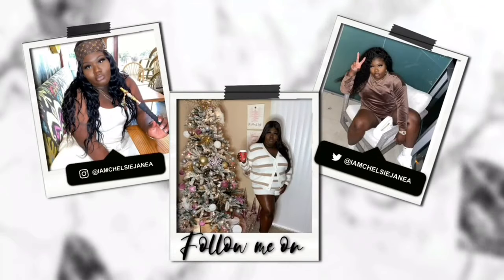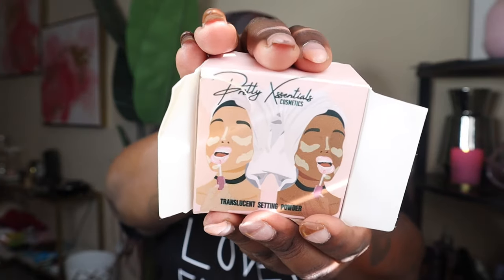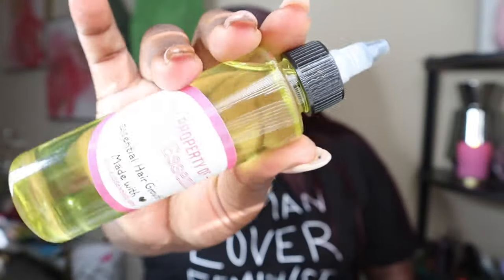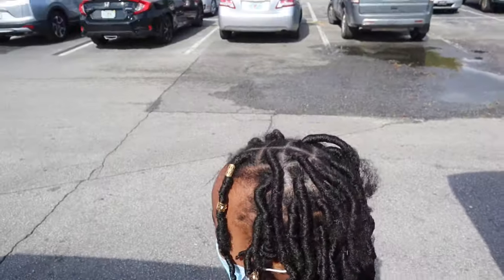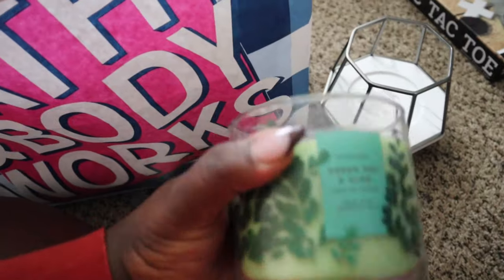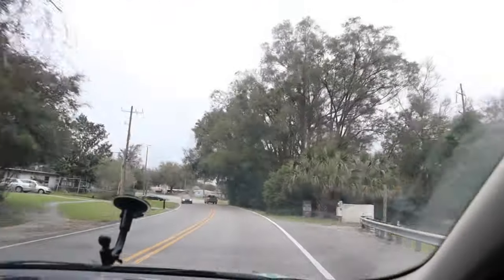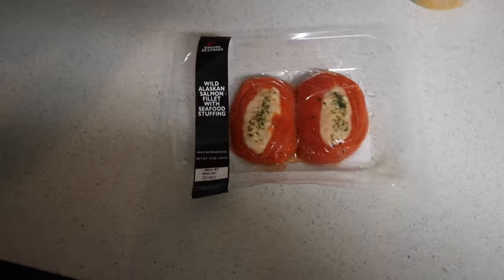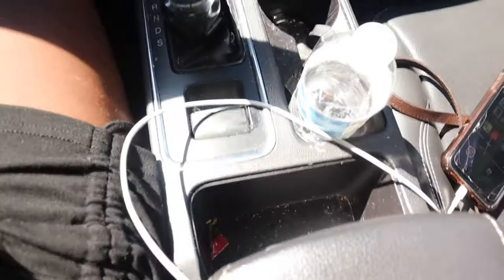WEEKLY VLOG | GETTING MY MIND RIGHT !! CANDLE HAUL + RANTING + P.O UNBOXING + HERMÈS UNBOXING FAIL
Setting powder

Hair oil

Weight loss journal

PORTABLE HOOKAH

Follow my business Instagram @boujieluxuryboutique

Location - Florida
Age - 25
Ethnicity - Black
Camera used - cannon g7x mark ii

Support my boutique